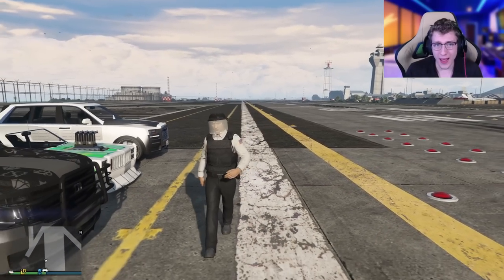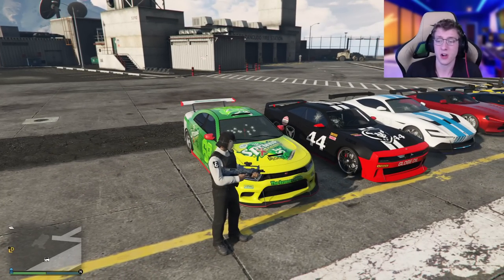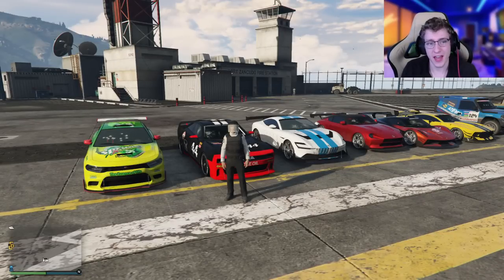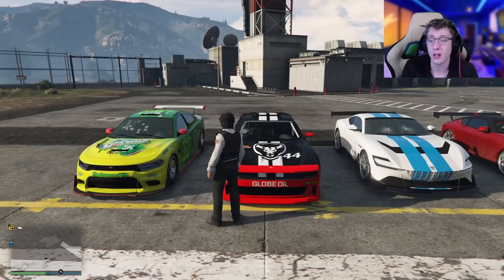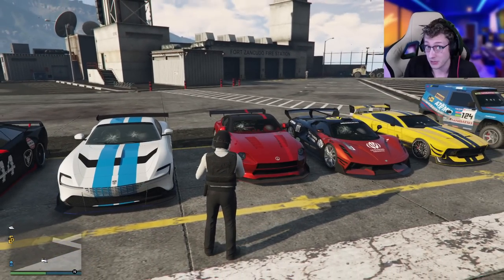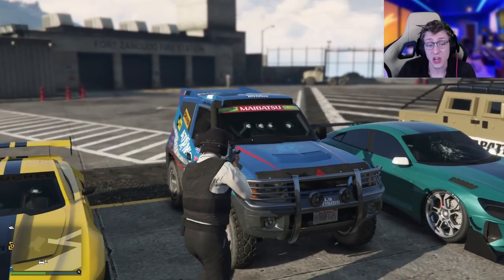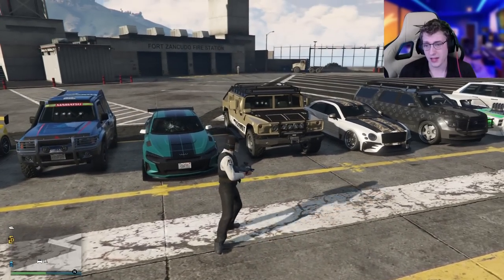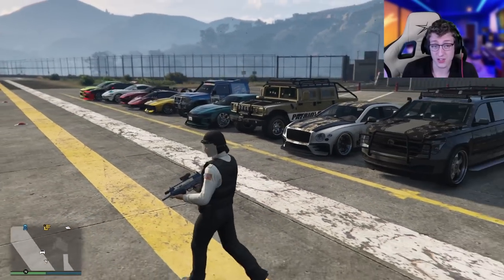RANKING ALL 13 IMANI TECH VEHICLES!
In today's video ill be ranking and showcasing all the Imani tech vehicles in GTA Online